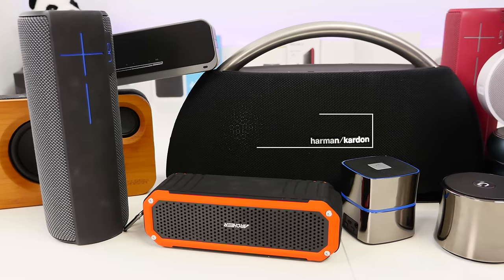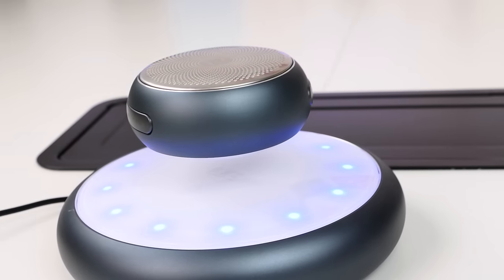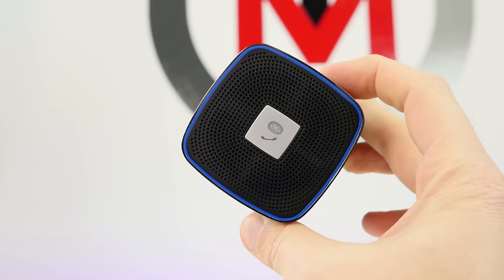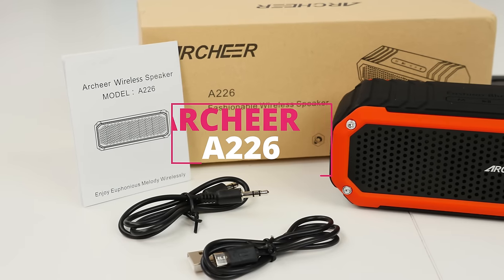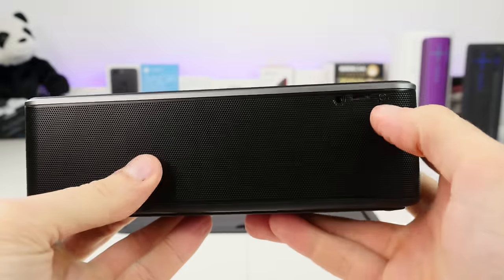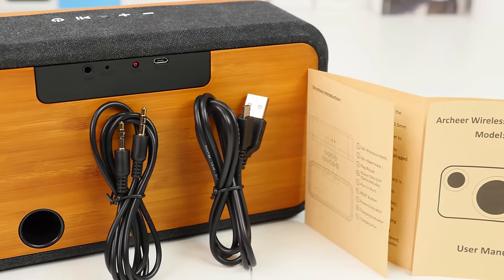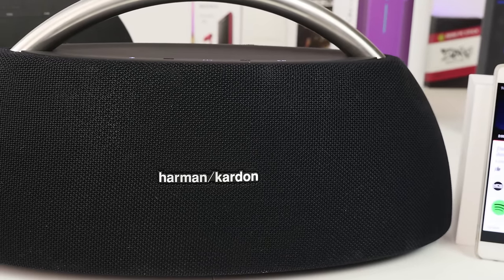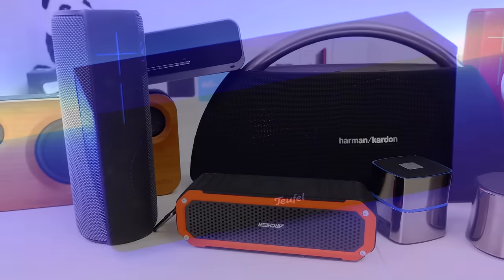What's the Best Bluetooth Speaker 2017 ?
Picking a Bluetooth speaker can be really tough. There are so many but which one is the best ? Well those are the speakers i've tested in 2016 - For 2017 i will try bose , JBL and more :)
UMIDIGI or UK
Archer A226
Dockin D
Harman Kardon
EC Technology
UE BOOM

You can register here for free, and i hope to see some of you guys there! 😃 Let´s build up a huge community.
Be a part!